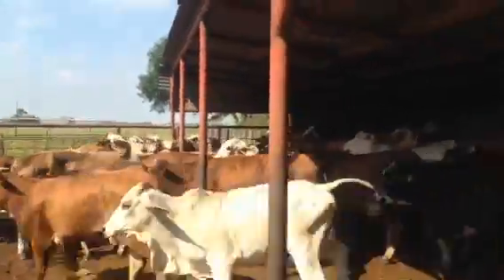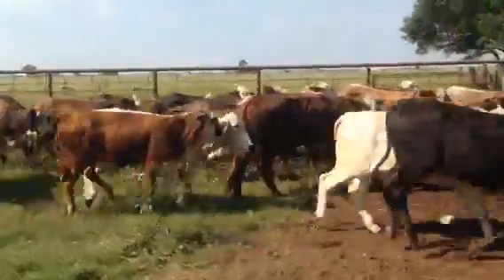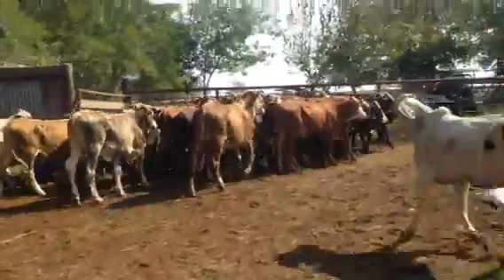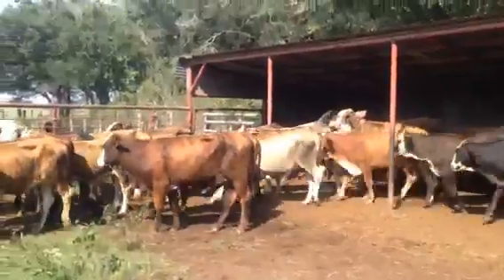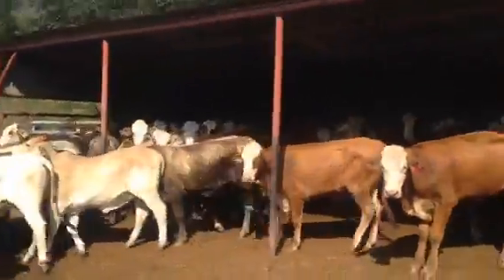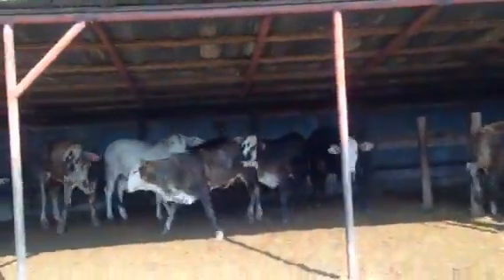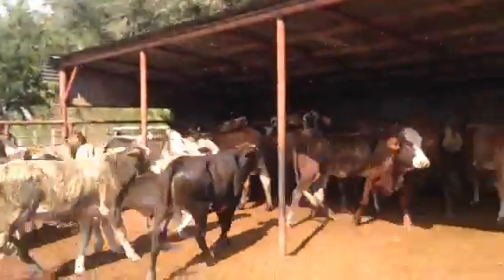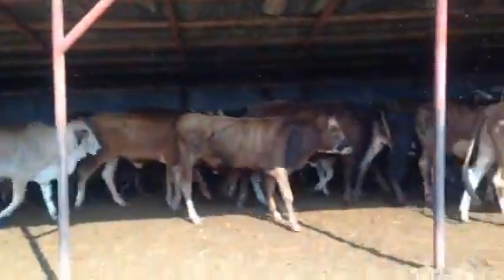F1 braford and brahman replacement heifers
These will do great on winter pasture they r a little older heifers they should be ready for your bulls soon!